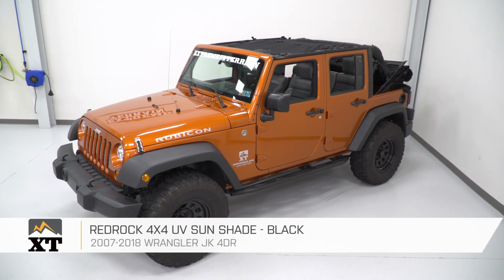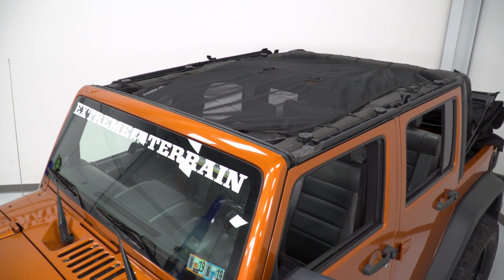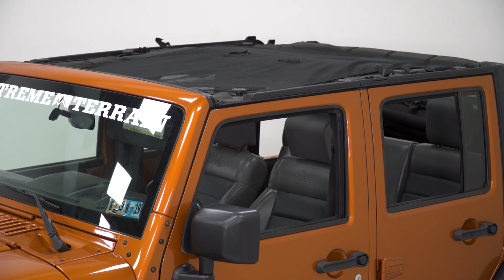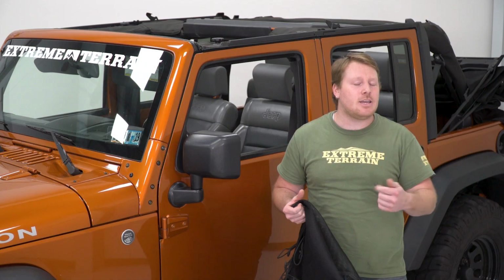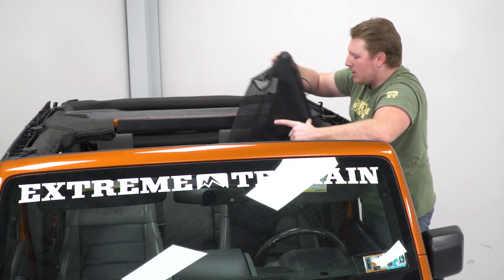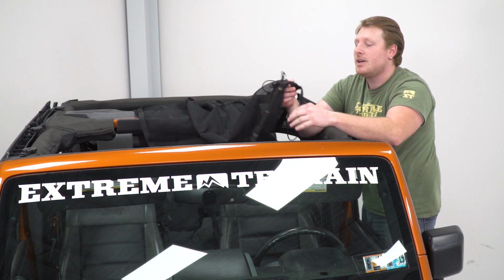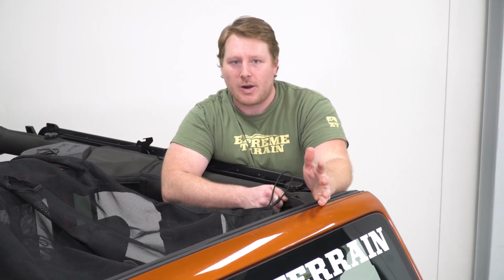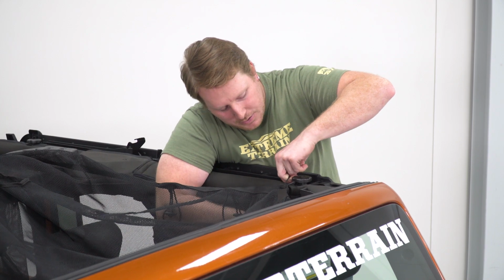Jeep Wrangler JK 4-Door RedRock 4x4 UV Sun Shade Review & Install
Protect yourself and your passengers from sun, wind and glare with RedRock 4x4's Black UV Sun Shade. It installs simply on your Jeep Wrangler JK 4 Door and is compatible with either a hard, or soft top. It's an ideal enhancement for your JK since you can still experience the fresh air, without any of the potential drawbacks.

The RedRock 4x4 UV Sun Shade is made from strong nylon and finished in a black coating with UV protection. It looks cool, but make no mistake, it's tough and reliable.

Installing this Sun Shade is simple. You have to remove your factory hard or soft top, then all you have to do is utilize bungee cords and Velcro straps.